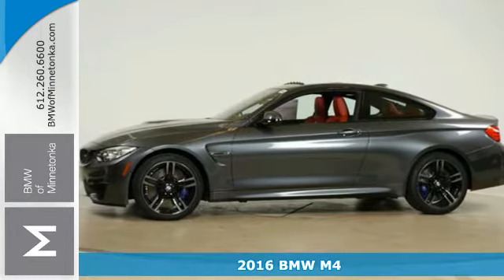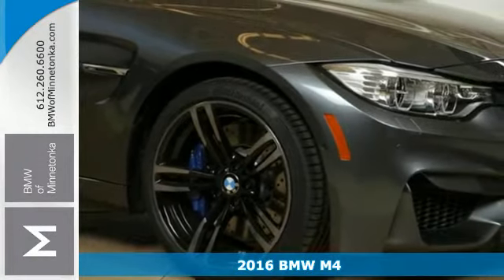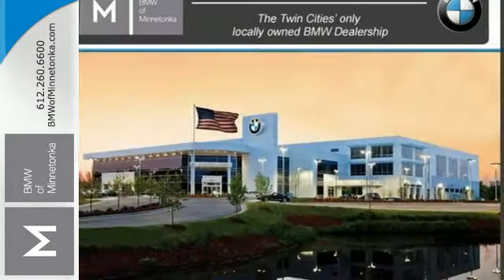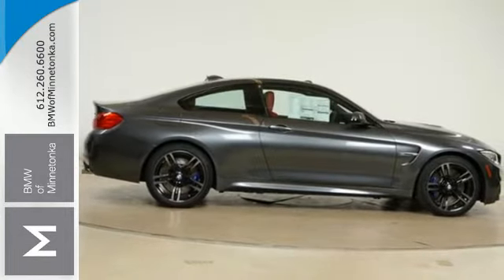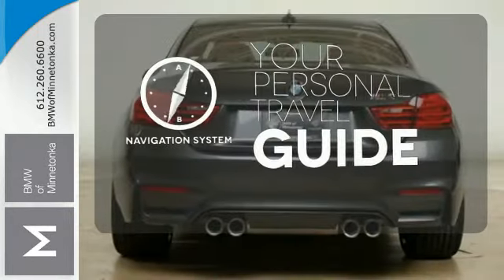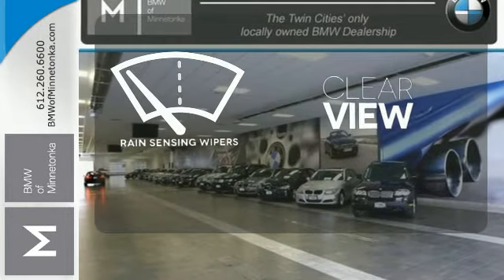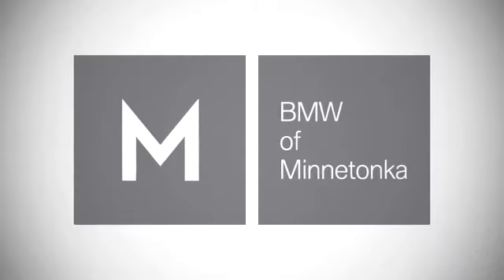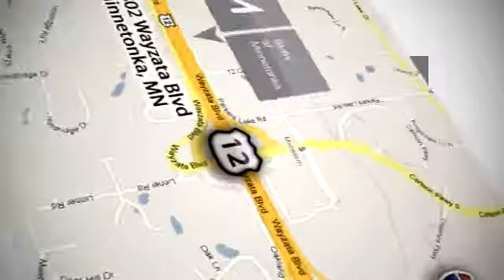2016 BMW M4 Minnetonka MN Minneapolis, MN #337011 - SOLD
Year: 2016
Make: BMW
Model: M4
Engine: 3.0 L I6 Cyl.
Transmission: Manual
Color: Mineral Gray Metallic
Interior: Sakhir Oran/Blk Lthr
Stock #: 337011
VIN: WBS3R9C53GK337011

Address:
15802 Wayzata Blvd